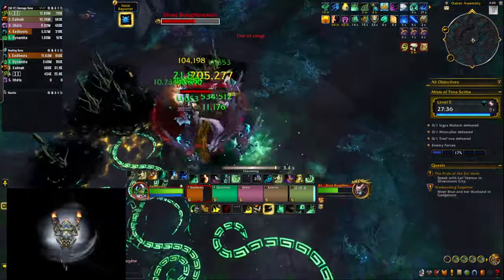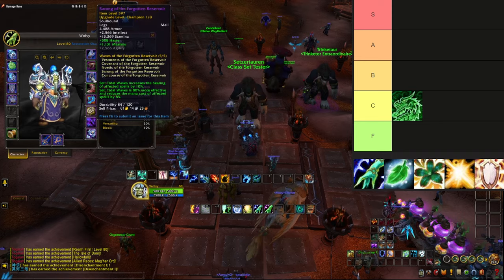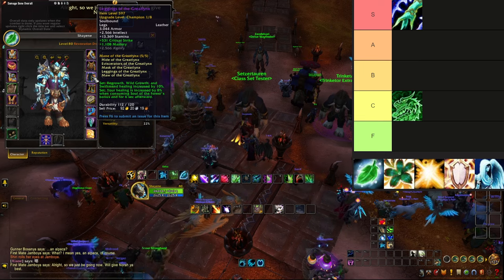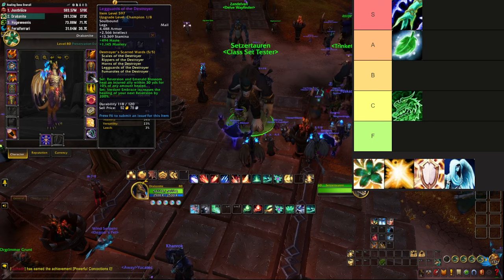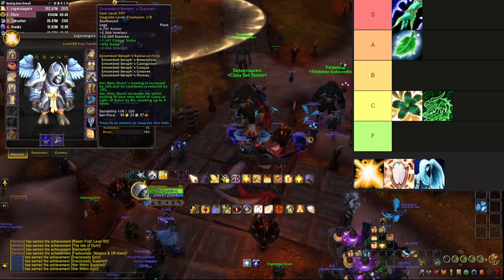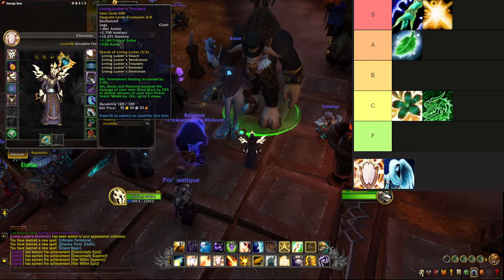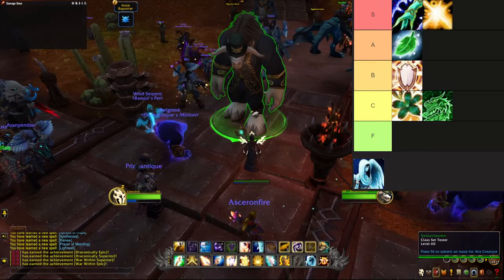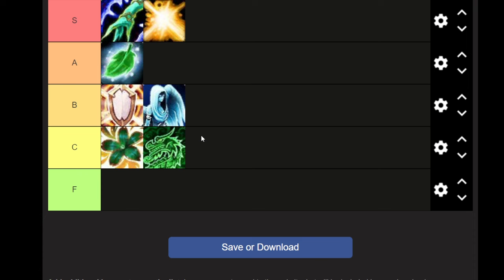🛡️ The Best Healer TIER SETS in The War Within Beta | Tier List Ranking 🛡️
Welcome back, fellow adventurers! 🌟 In today's video, we're diving deep into the world of The War Within Beta to rank the BEST Healer Tier Sets. Whether you're a seasoned healer or just starting your journey, this tier list will guide you when choosing your healer class and spec by ranking the tier sets that we will be using during Season 1 in The War Within!

🔍 What You'll Learn:
- Analysis of EVERY Healer Tier Set
- Pros and cons of each set
- Recommendations and tips on how to use them

📊 TIER LIST BREAKDOWN:
We'll be ranking each set from S-Tier (godlike) to C-Tier (situational) based on their performance, versatility, and overall utility in various gameplay scenarios.

📣 Join the Discussion:
Agree or disagree with our rankings? Let's build a helpful community for all healers in The War Within.

Enjoy the adventure and happy healing! 🌟

🔹 Timestamps:
00:12 Mistweaver Monk
01:01 Restoration Shaman
02:07 Restoration Druid
03:12 Preservation Evoker
04:16 Holy Paladin
05:31 Discipline Priest
06:50 Holy Priest
07:59 Final Ranking